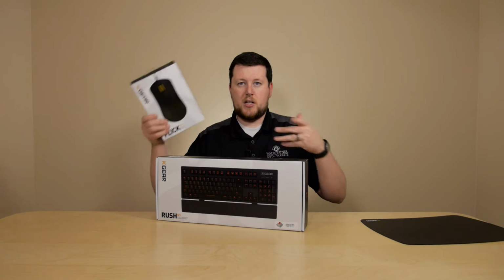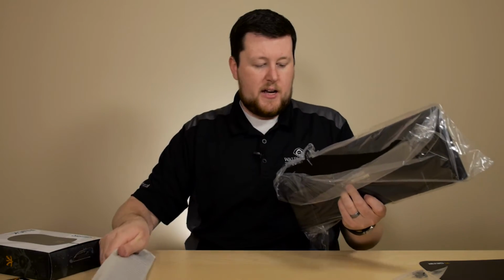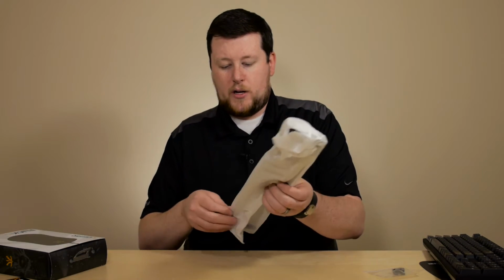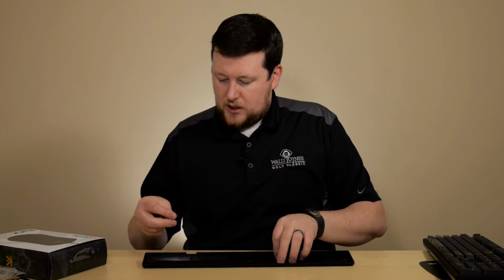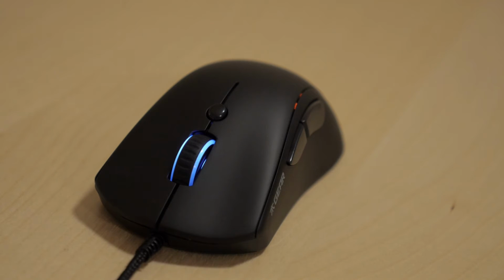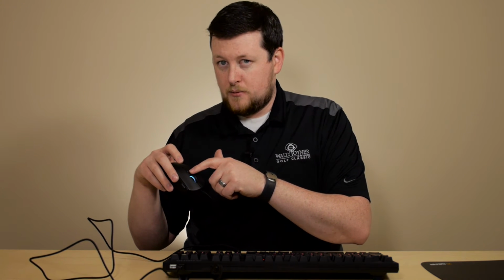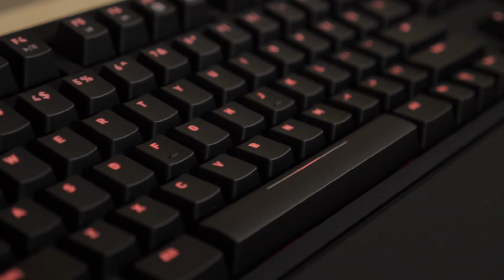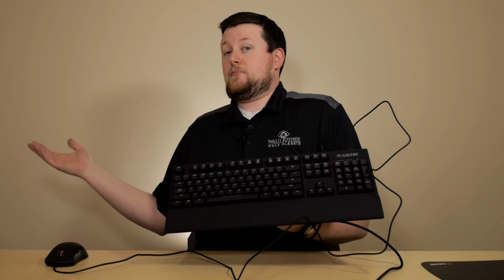NO BS GAMING GEAR? - Fnatic Gear Review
Fnatic Gear was kind enough to send us some of their Fnatic Gear for review.

Video Gear:

Video Editing Software